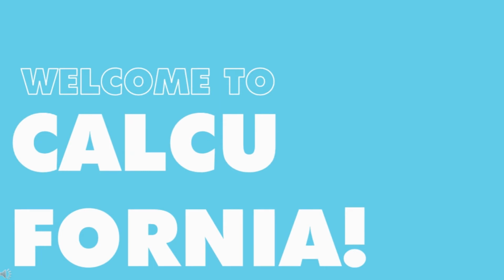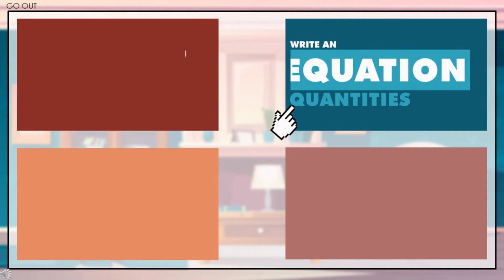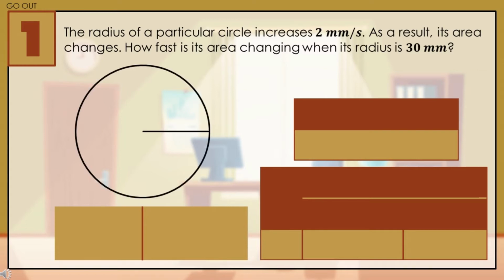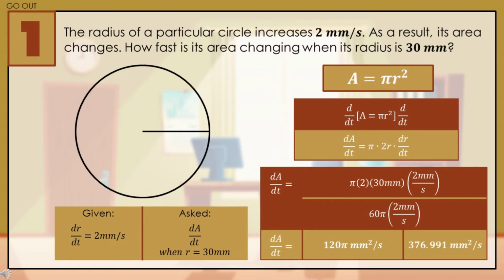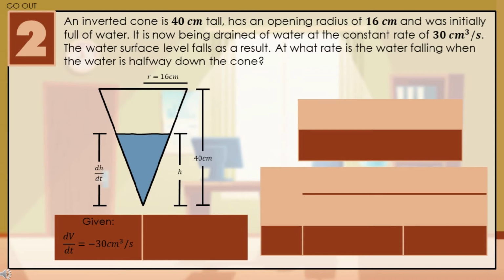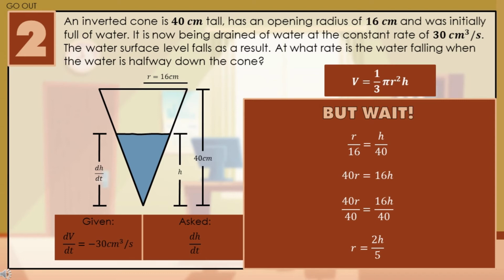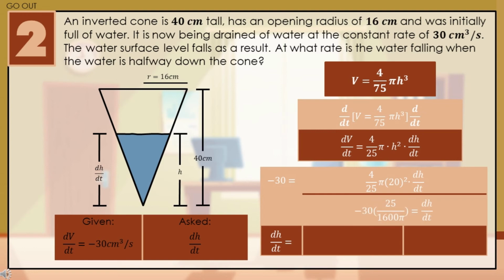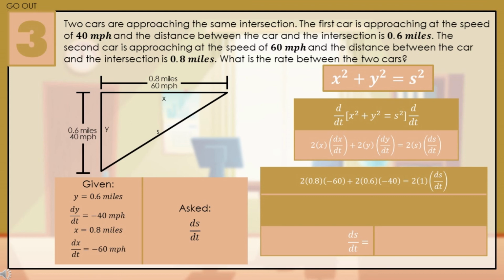CALCUFORNIA: Related Rates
2nd PERFORMANCE TASK IN BASIC CALCULUS
FEU Alabang AY 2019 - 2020

Submitted to: Mr. Nickolas V. Tolentino